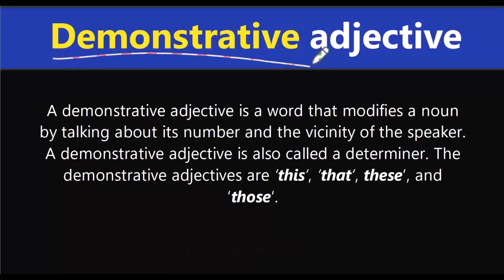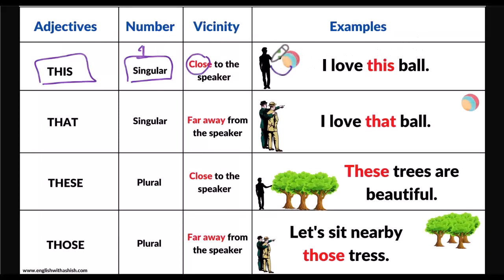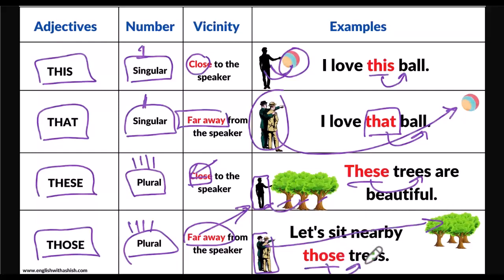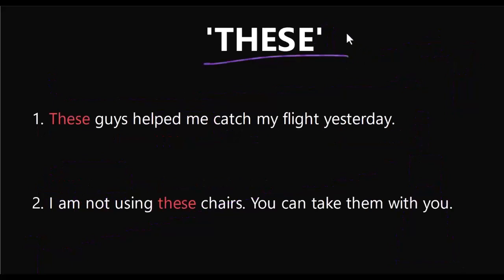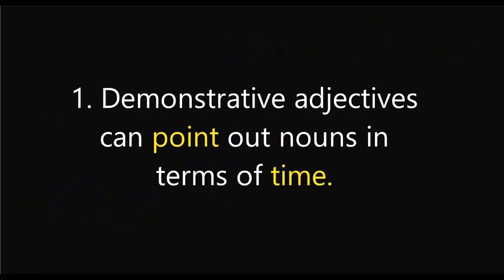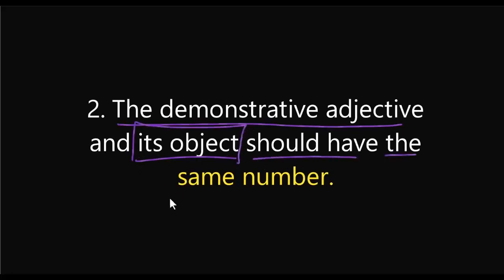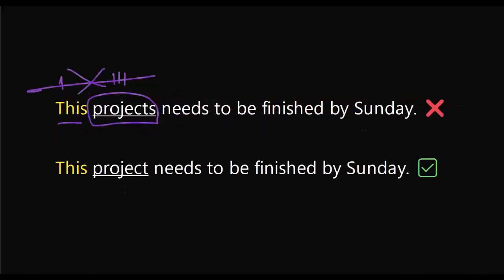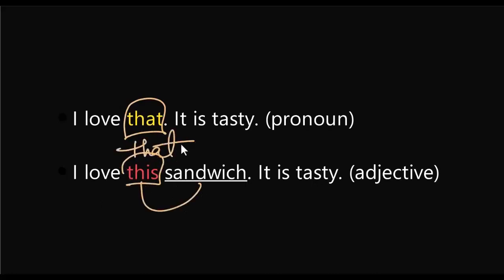Demonstrative Adjective masterclass: examples, rules, and tips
Hello learners,

This video helps us understand what a demonstrative adjective is, how it looks, and when to use it in a sentence.

Ashish also helps us how demonstrative adjectives are different from demonstrative pronouns.

Watch the video until the end to master this and step up your English game.